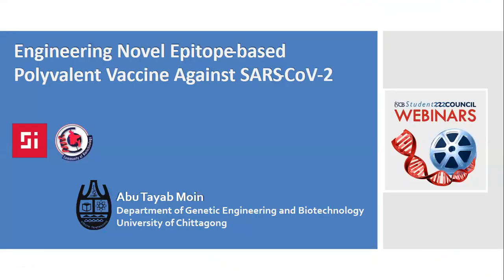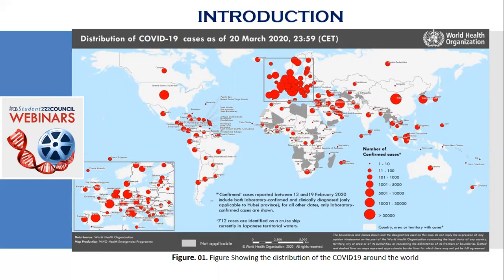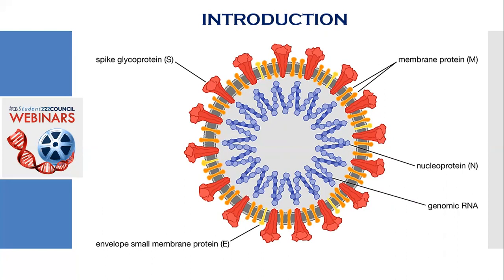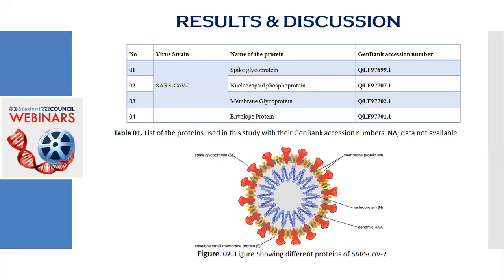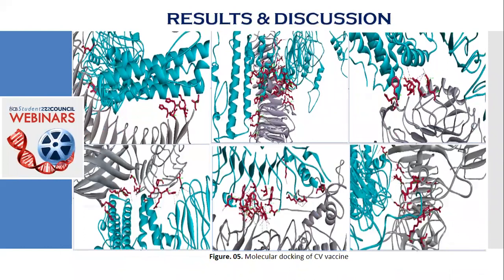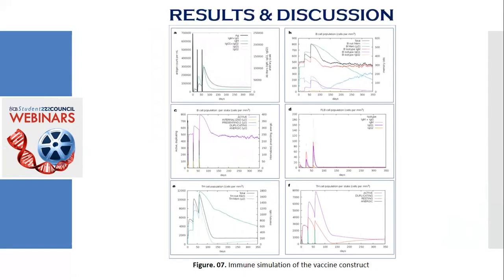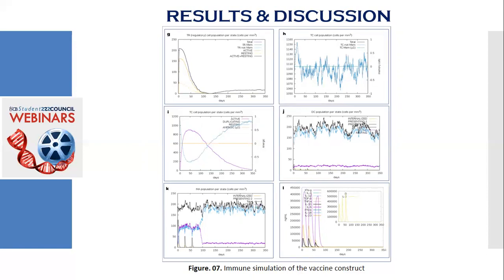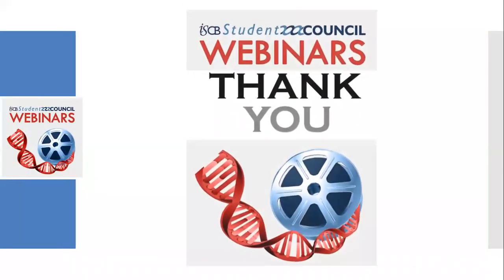Engineering Novel Epitope-based Polyvalent Vaccine Against SARS-CoV-2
"Infections and deaths due to COVID-19 pandemic is increasing dramatically day-by-
day, thereby scientists are rushing towards developing possible countermeasures to fight the deadly virus, SARS-CoV- 2. Therefore, in this study, immunoinformatics methods were exploited to design a novel epitope-based subunit vaccine against the virus. The highly antigenic, non-allergenic, non-toxic, non-human homolog, and 100% conserved epitopes were used for constructing the vaccine. In total, fourteen CTL epitopes and eighteen HTL epitopes were used to construct the vaccine. Thereafter, several in silico validations i.e., the molecular docking, molecular dynamics simulation (including the RMSF and RMSD studies), and immune simulation studies were also performed which predicted that the designed vaccine should be quite safe, effective, and stable within the biological environment. Finally, in silico cloning and codon adaptation studies were also conducted to design an effective mass production strategy of the vaccine. This study reveals the vaccine construct as a potential candidate which must undergo wet-lab based inspections."